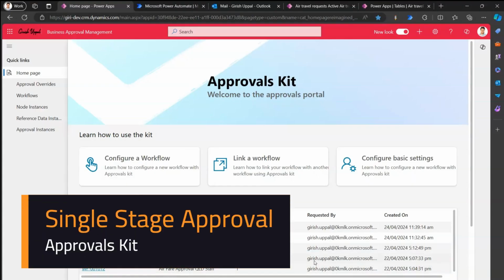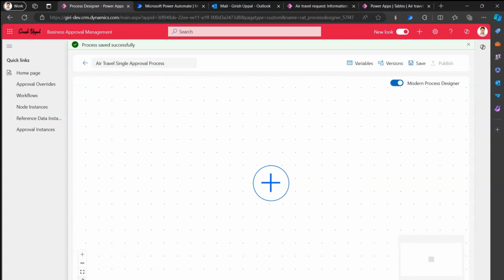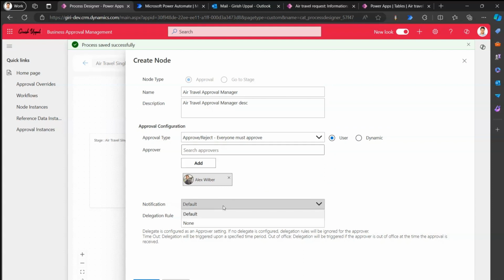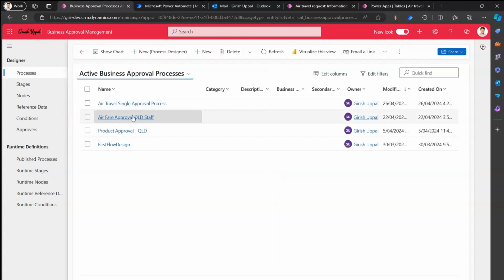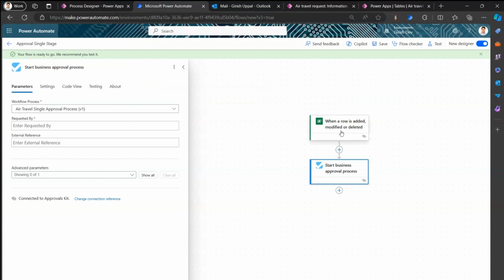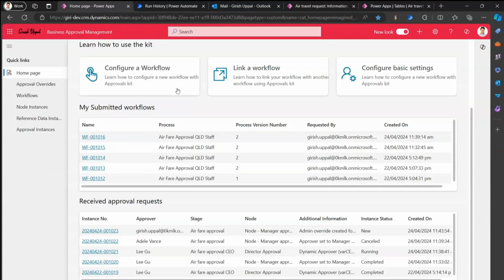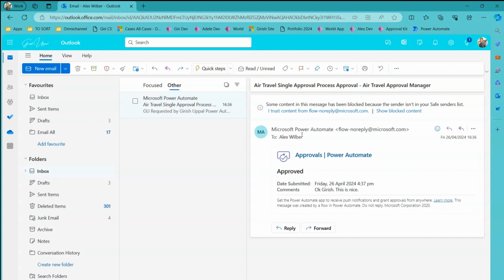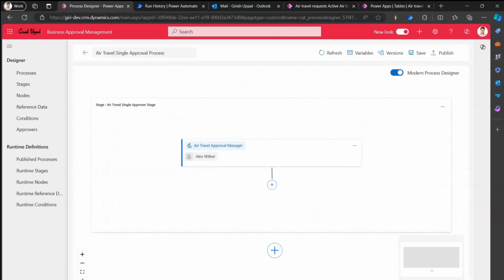Single Stage Approval process in Approvals Kit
This video demonstrates single stage approval process within Approvals kit.

Approvals kit is a solution provided by Microsoft Power CAT team to build complex workflows in conjunction with using Power Automate.

Girish Uppal provides a hands-on demo on how to use a simple single stage approval process to generate an approval for a model driven app.